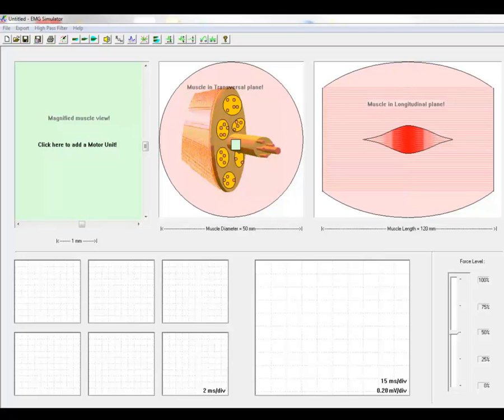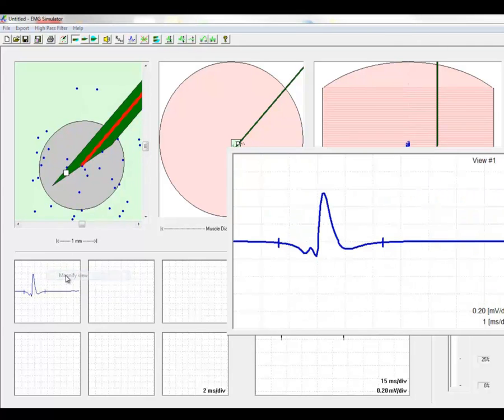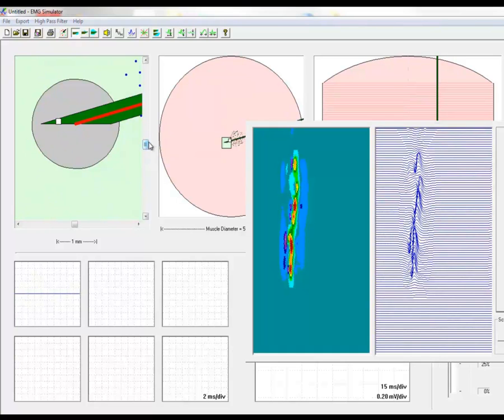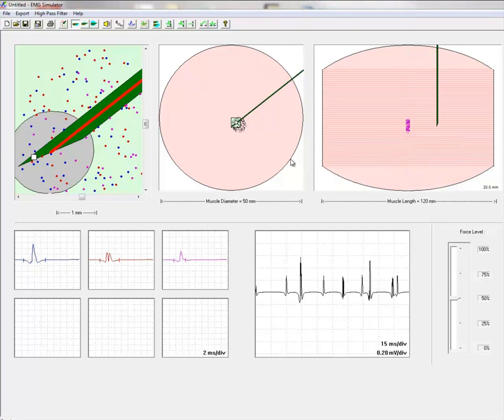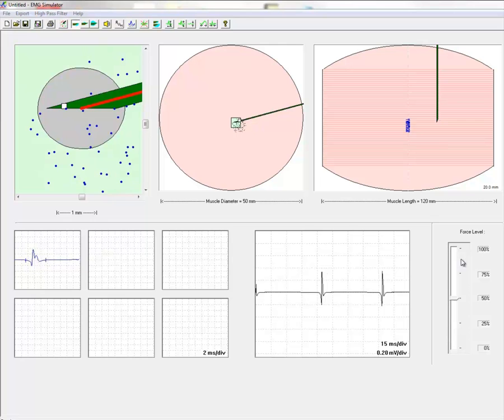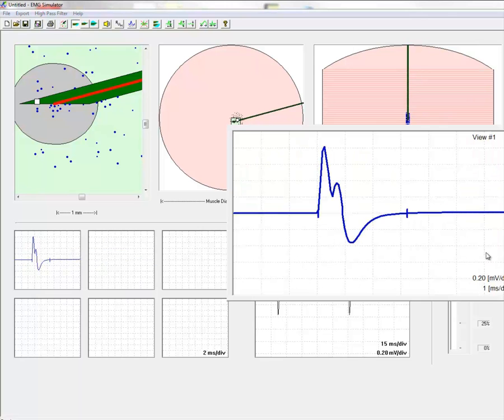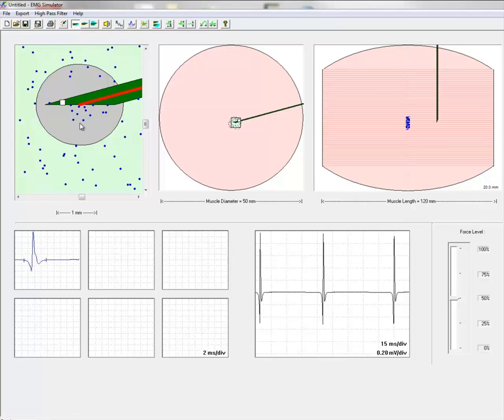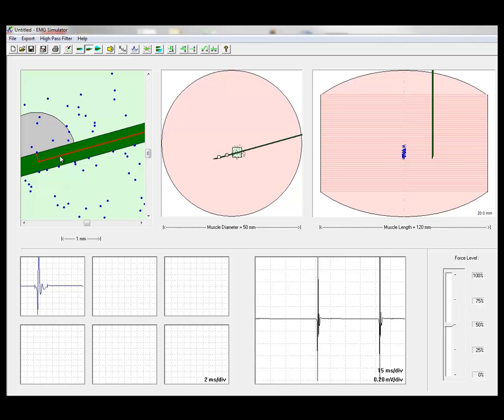EMG Simulator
Based on literature information about details of the motor unit such as size and number of muscle fiber in one motor unit, distance between fibers, organization of the endplate zone, relation between single fiber propagation velocity and fiber diameter, jitter and uptake are of electrodes, a simulator is constructed. SFEMG, CNE , Macro EMG and Scanning EMG can be simulated. The video presents how this simulator can be used both as an educational tool and as a research tool. Reference is given to articles about the simulator.